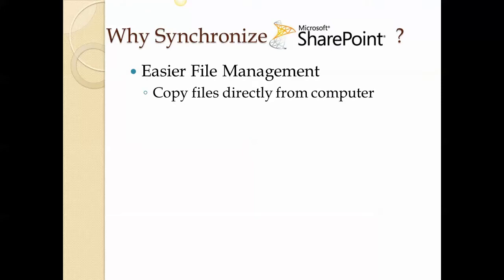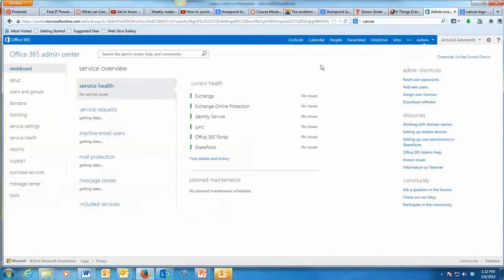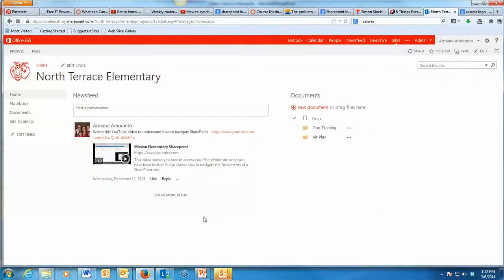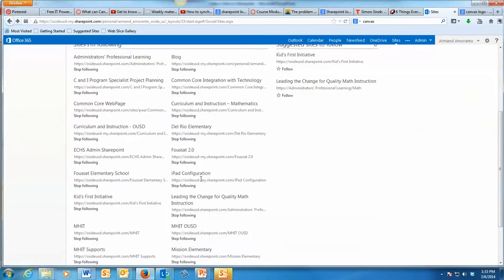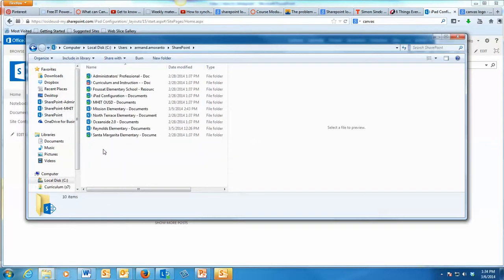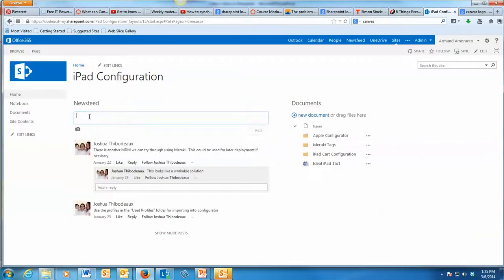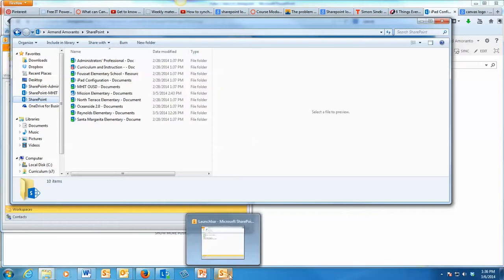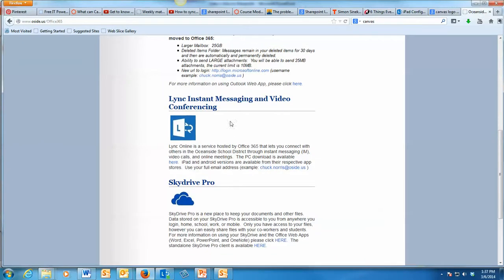3/6/2014 1:37:37 PM